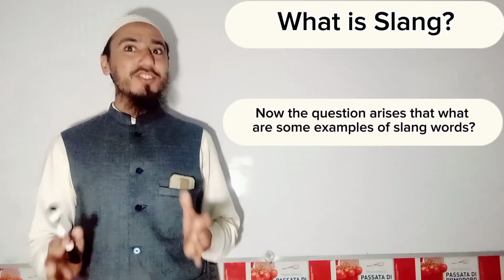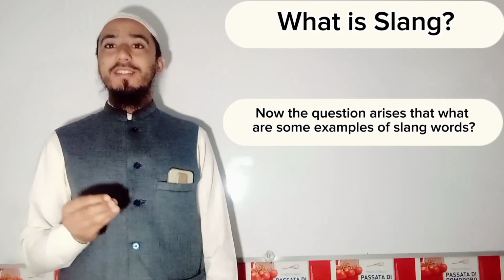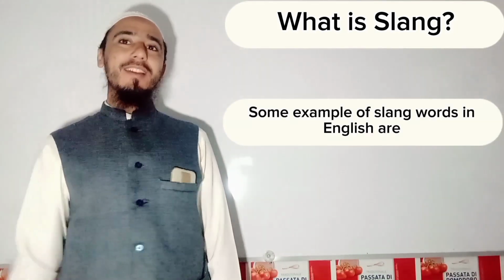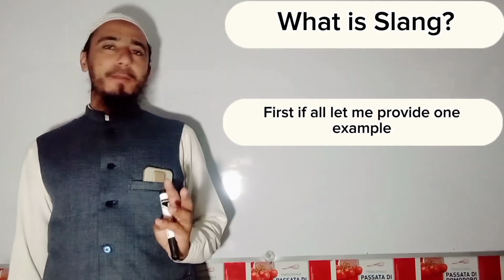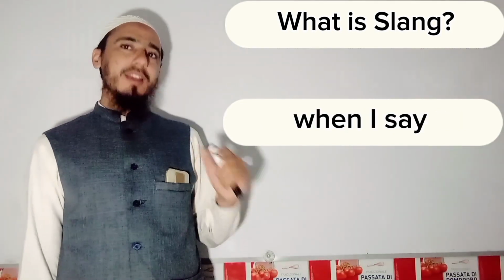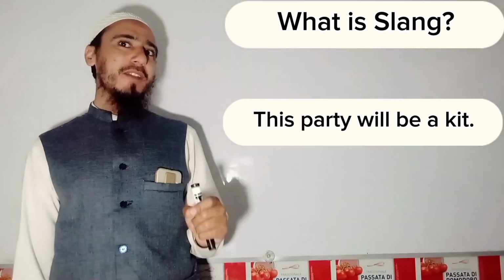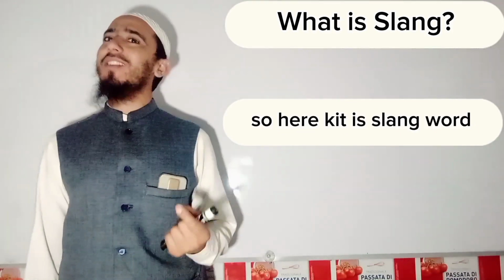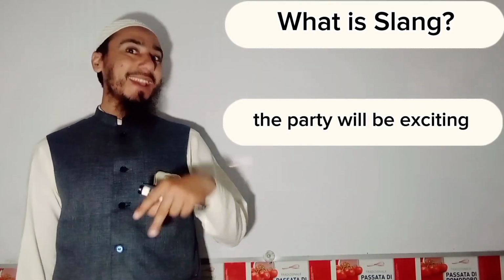What is Slang?|By Muhammad Alamgir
For further detail plz watch lecture no 222.